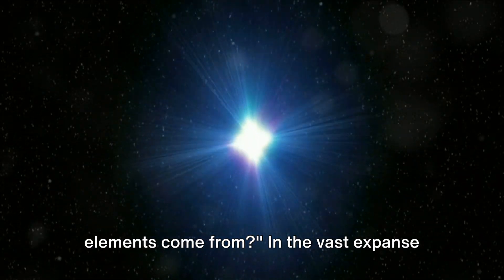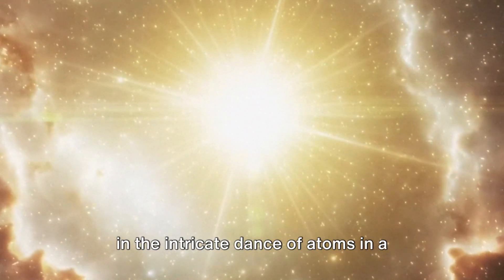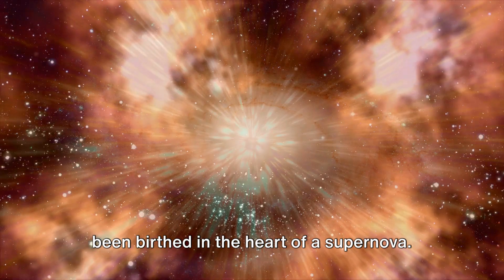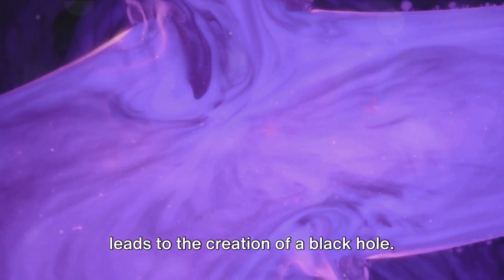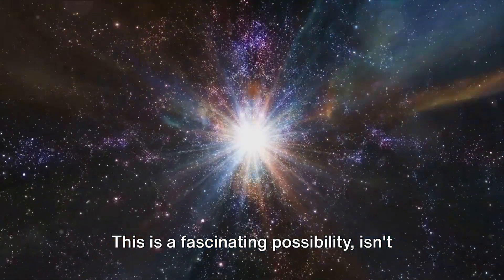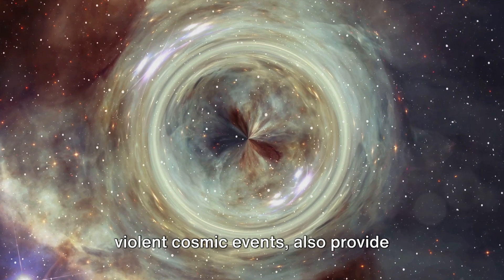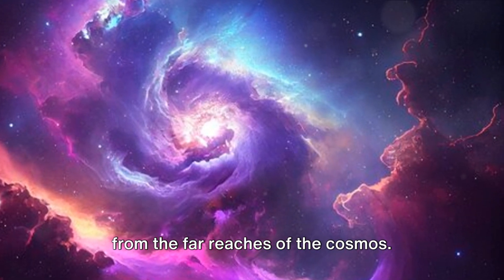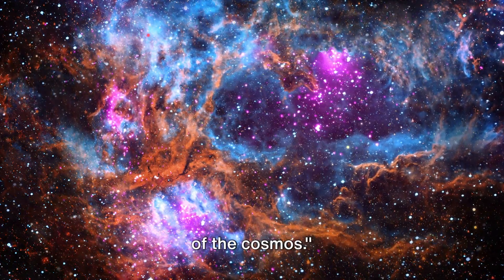Catching Collapsars: The Heavy Metal Maker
Dive into the cosmos with us as we unravel the fascinating process of heavy metal creation in the universe! In this video, we focus on the spectacular phenomenon of Collapsars – the massive stars that collapse into black holes, triggering intense gamma-ray bursts and spewing out heavy elements. Discover how these cosmic powerhouses forge elements like gold and platinum, shaping the very fabric of our universe. Don't miss this stellar journey through space and time.
OUTLINE:
00:00:00
The Birth of Elements

00:00:59
The R-process and Supernovae

00:03:04
The Role of Collapsars

00:04:49
The Search for Evidence

00:06:53
The Mystery Continues

Your subscription is very important to me. Thank you.